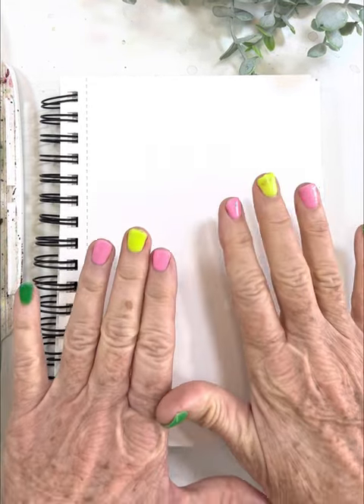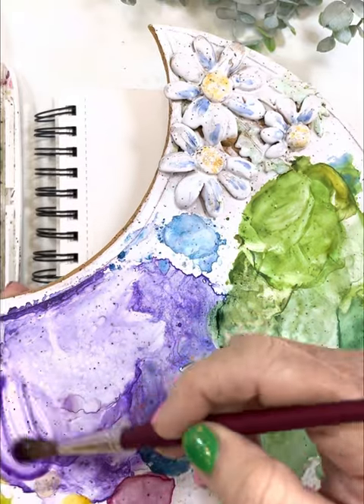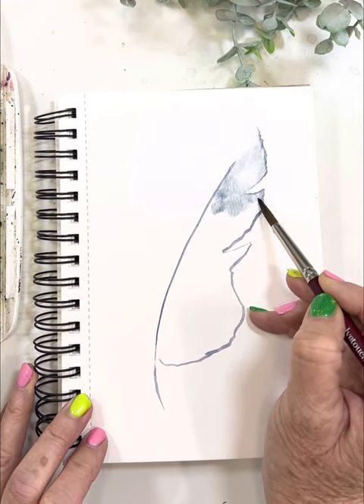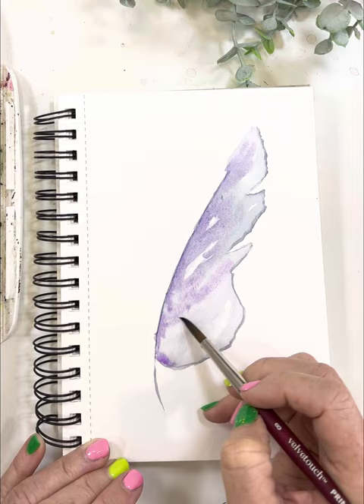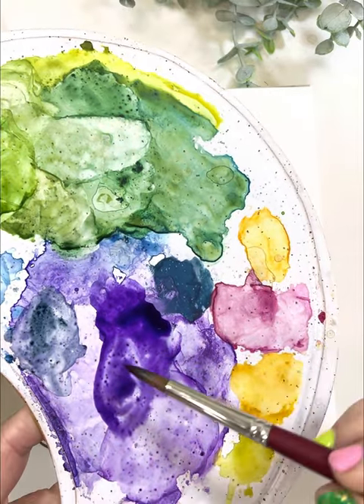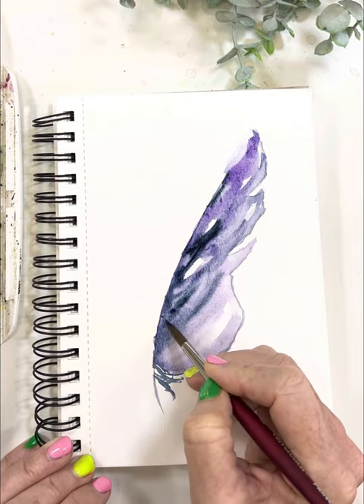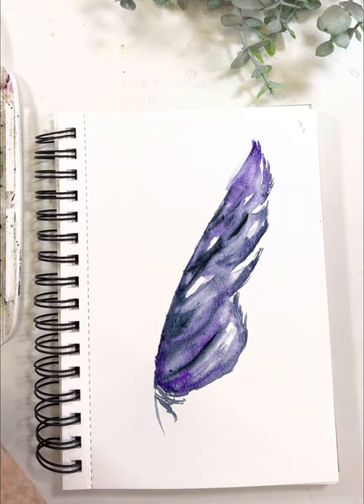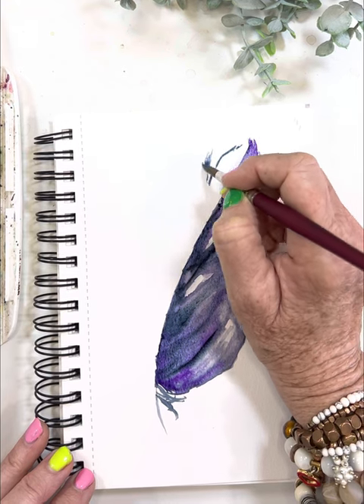Watercolor Feather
In this watercolor tutorial, I am sharing this fun  painting techniques that I use to paint a feather.

I am using the WET in WET technique which you can find in my previous tutorial.  The link is below for you.

Thank you to my follower for asking me about this.  The colors are black and purple, and they are perfect for a Crow feather!

Did I mention I had crow friends at the beach?  They came daily, and I even named them.  Twigs and Stix!

Any camera, microphone tips, and what you would like to see more of is helpful🌸.

Remember YOU are an artist, and I believe you should paint for the joy and beauty!

I hope you will join me on my IG account Debbie_Walker_Art

Here are the watercolor materials that I am using.

Paint Palette:

Watercolor practice pad 140#, ColdPressed Paper:
Purchased from Michaels
Link below for Arhces if you are painting to frame and keep

Winsor & Newton Colors I used in this tutorial are-
Violet Purple
Payne's Grey

Link to my Wet in Wet tutorial.

Have fun; this wet-in-wet technique takes practice; I PROMISE you will get better; if I can do it, so can YOU.

Happy painting & see you soon!